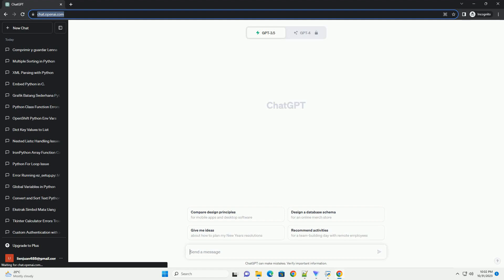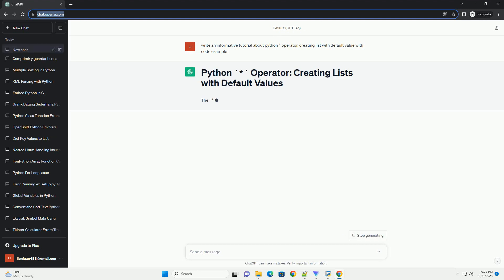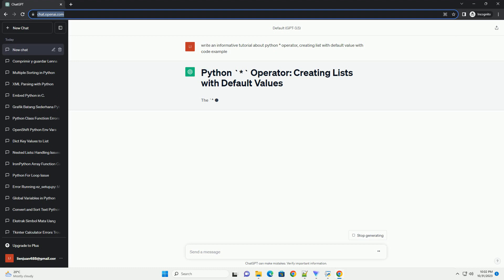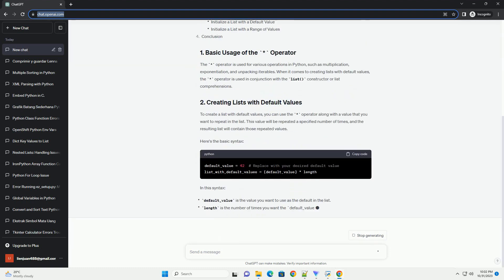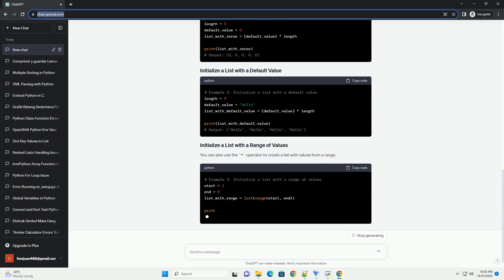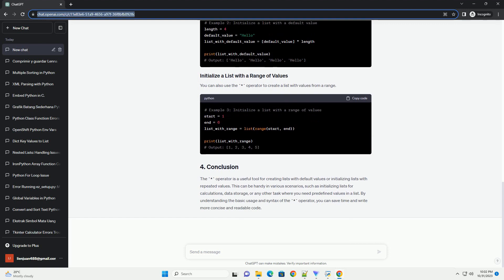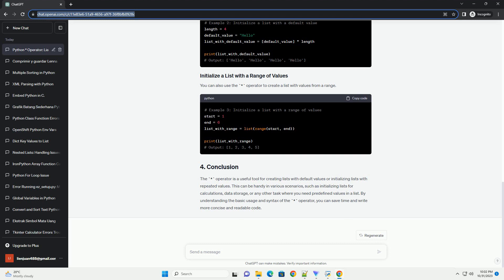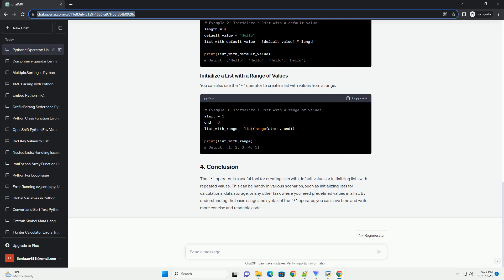python operator creating list with default value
The * operator in Python is a versatile tool used for various purposes, one of which is creating lists with default values. This operator allows you to easily initialize a list with repeated values. In this tutorial, we'll explore how to use the * operator to create lists with default values, along with some code examples.
The * operator is used for various operations in Python, such as multiplication, exponentiation, and unpacking iterables. When it comes to creating lists with default values, the * operator is used in conjunction with the list() constructor or list comprehensions.
To create a list with default values, you can use the * operator along with a value that you want to repeat in the list. This value will be repeated a specified number of times, and the resulting list will contain those repeated values.
Here's the basic syntax:
In this syntax:
You can also use the * operator to create a list with values from a range.
The * operator is a useful tool for creating lists with default values or initializing lists with repeated values. This can be handy in various scenarios, such as initializing lists for calculations, data storage, or any other task where you need predefined values in a list. By understanding the basic usage and syntax of the * operator, you can save time and write more concise and readable code.
ChatGPT